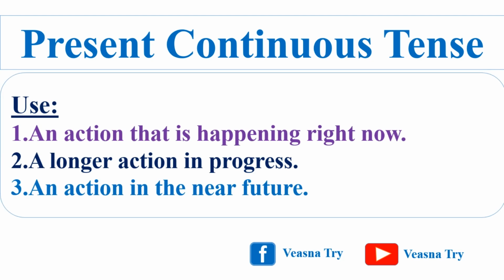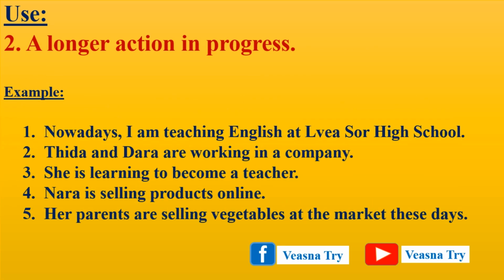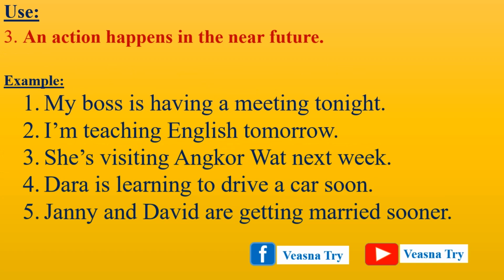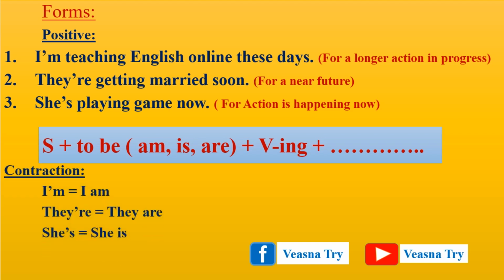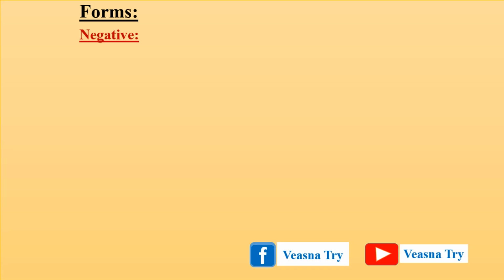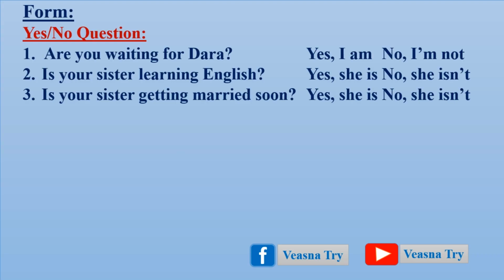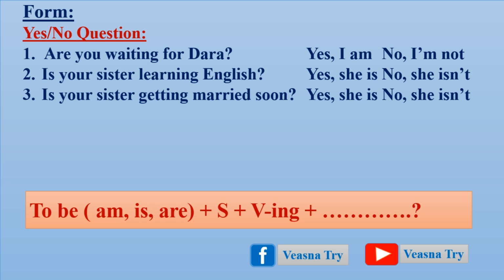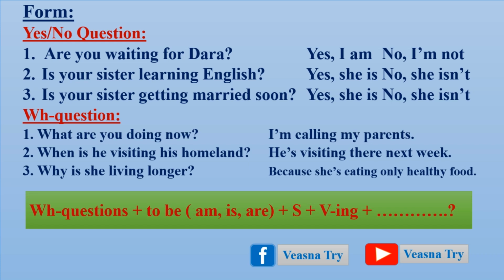How to use Present Continuous Tense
This channel is created for the learners of English to improve the capacity of using and learning this language more correctly and effectively.